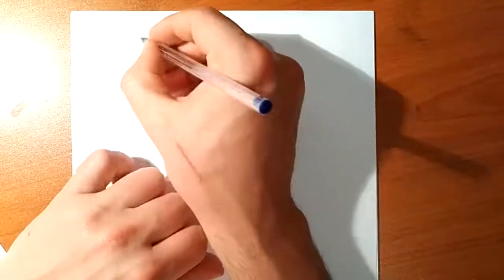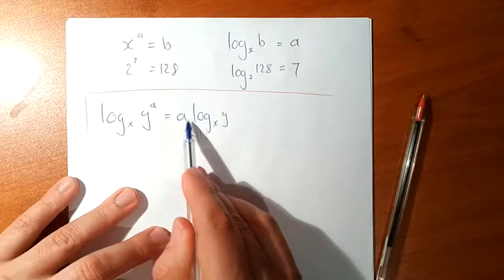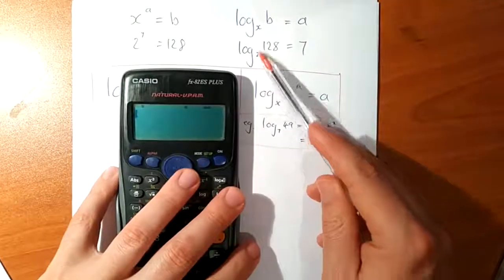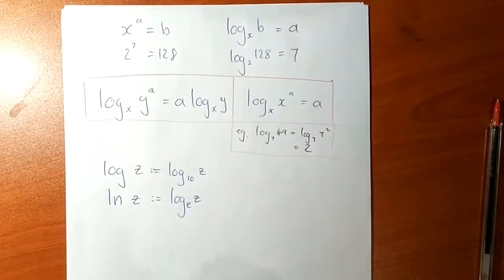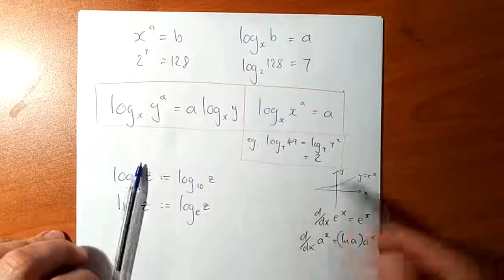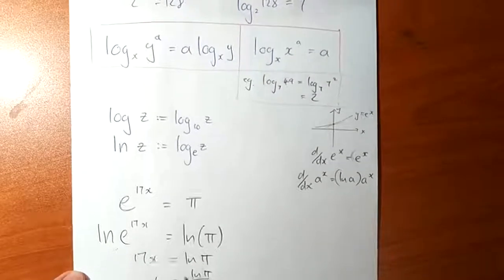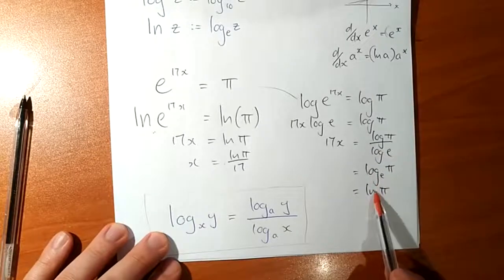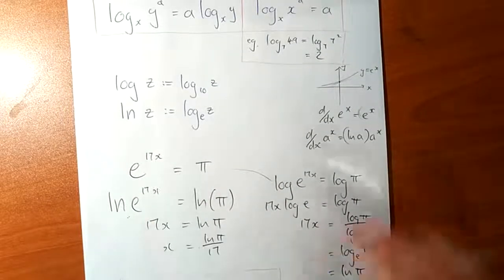Tutorial 3 - Question 6 logarithms revision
A quick revision of what you need to understand about logarithms to be able to do question 6 of tutorial 3